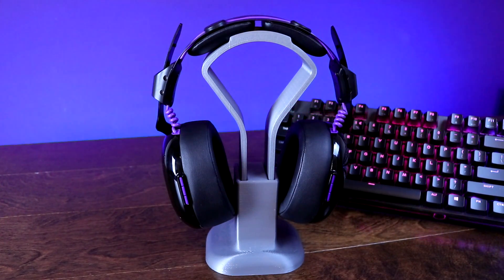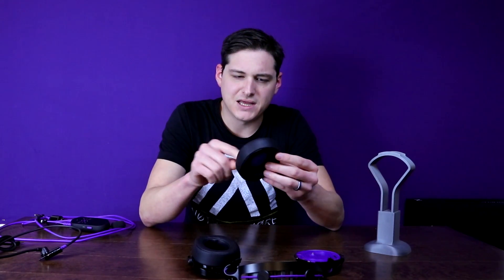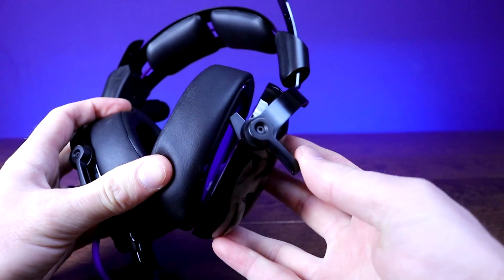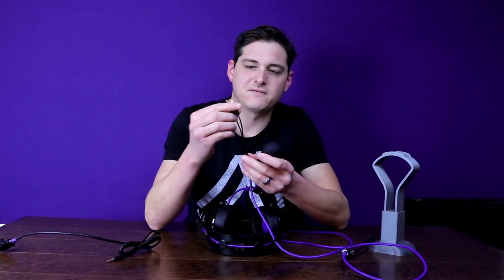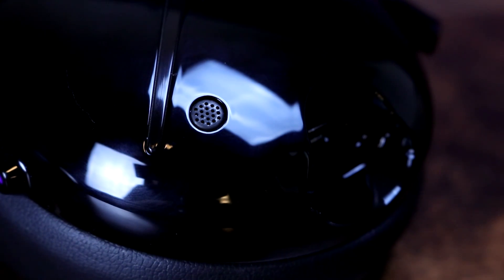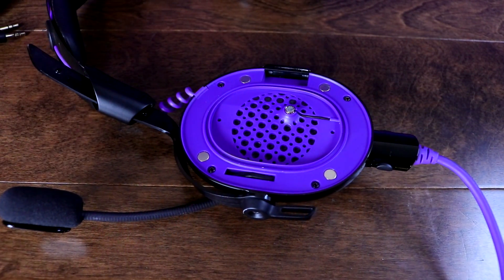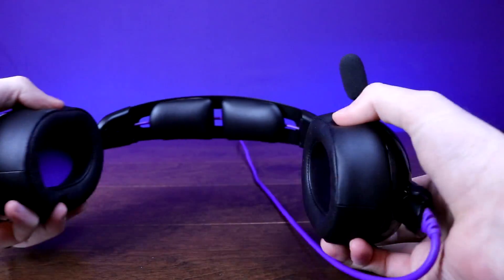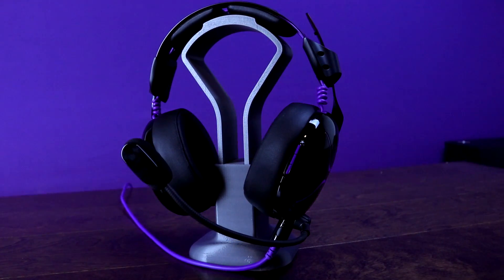Victrix PRO AF Active Noise Cancelling Gaming Headset Review and Mic Test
The Victrix PRO AF gaming headset was introduced to the public this year at Twitch Con and received quite an impressive reaction from many of the streamers that tried it. You can see their reactions in this video.

Camera: Canon 80D
Tripod: Magnus VT-4000 with Fluid Head
Live Mic: AT875R Shotgun mic